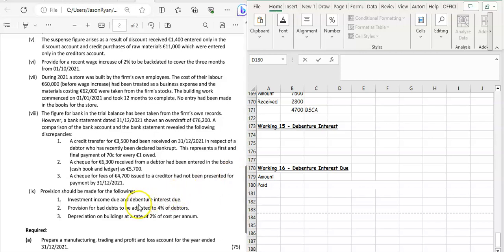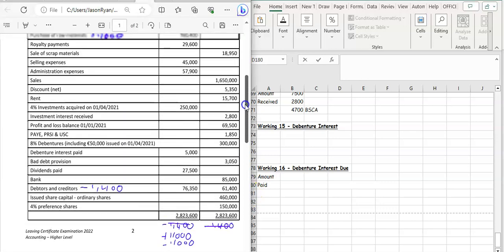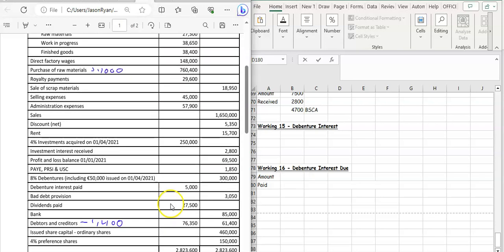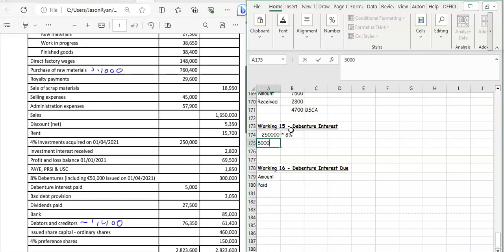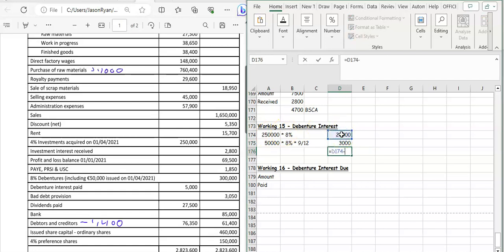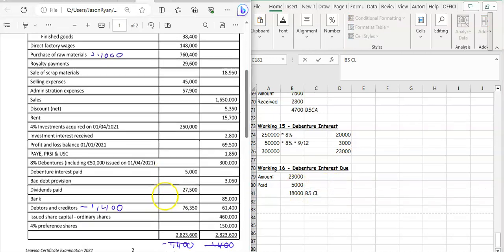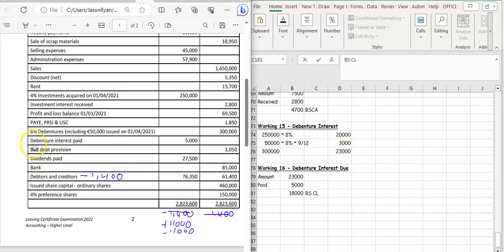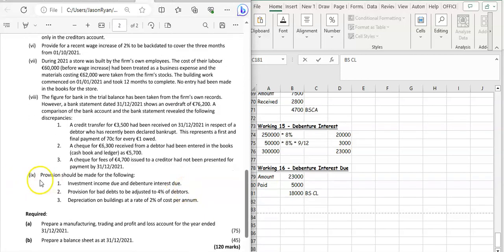2022 - McGuigan - Adjustment (ix) – Debenture Interest Due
2022 - McGuigan - Adjustment (ix) – Debenture Interest Due - Manufacturing Account